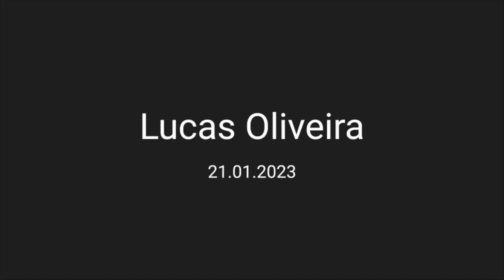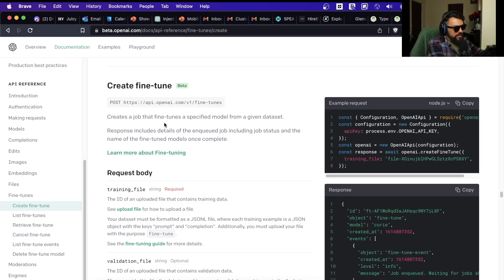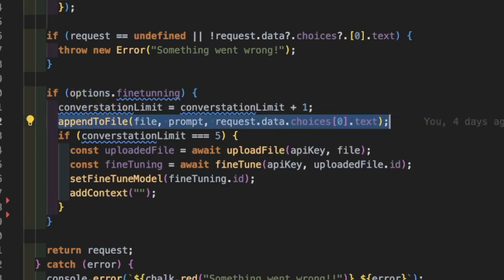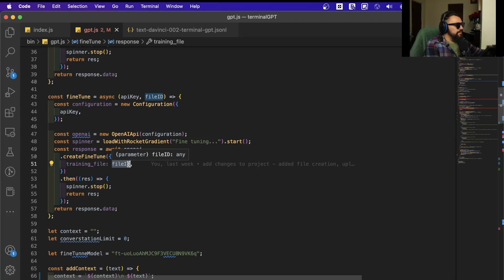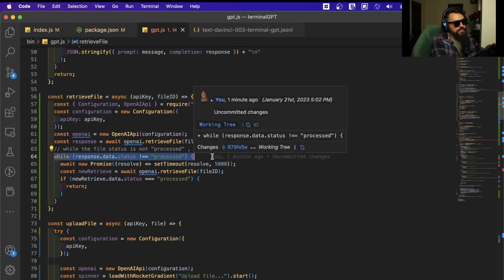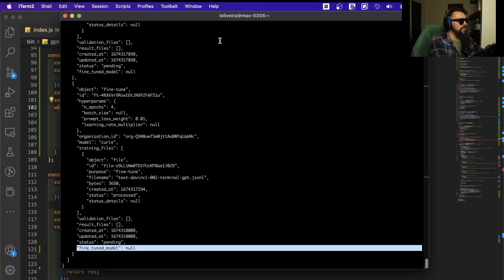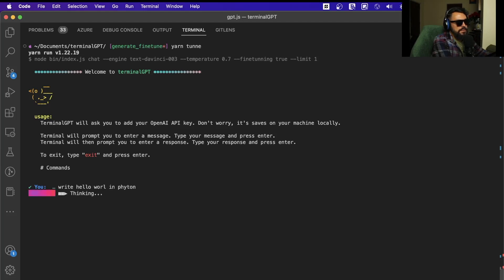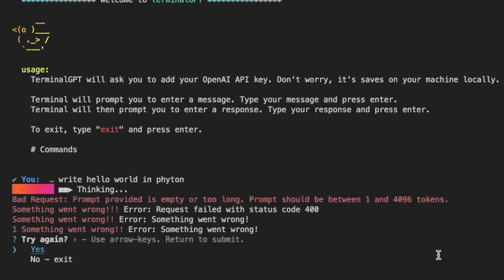Fine-tuning with openAI API my chatGPT CLI (terminalGPT) - [5]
Episode 5 of the series of creating terminalGPT. It's been a lot of fun work on this project and I'm very proud of what came to be.

I wanted to have more time to work on it, but time is limited, and hopefully, other developers can help me with this project.